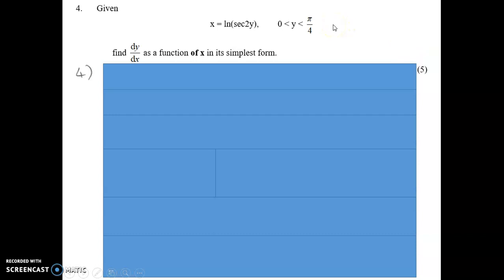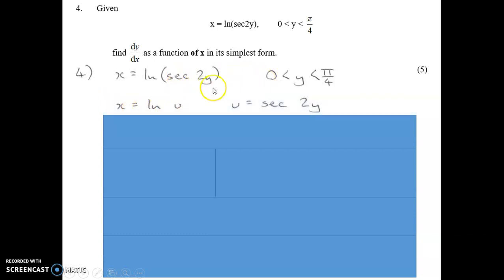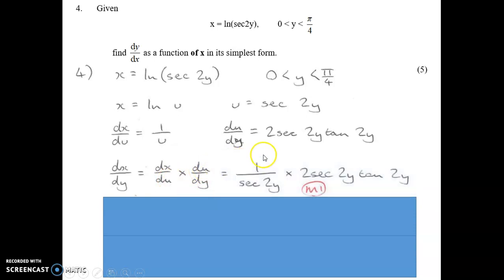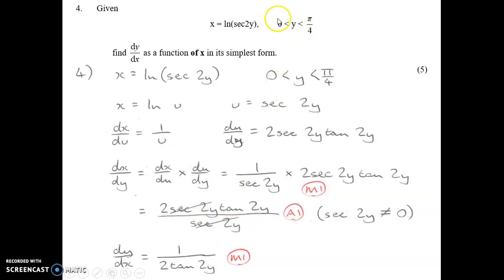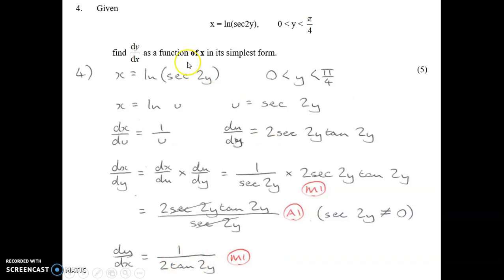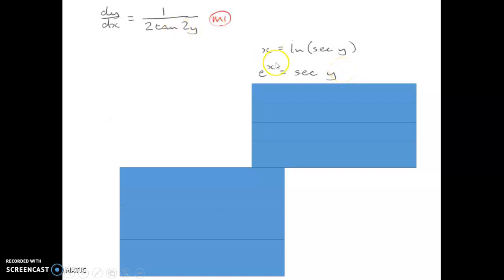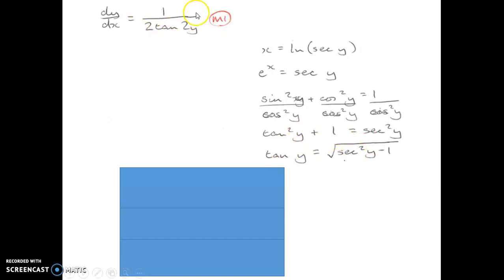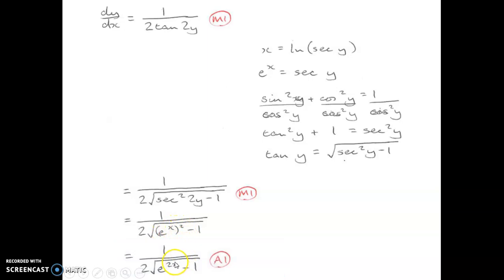BHASVIC Maths CWC 2019 Q4 Solution